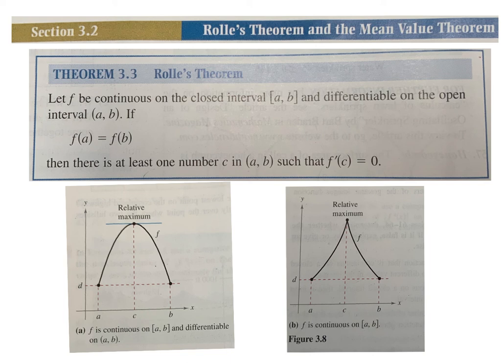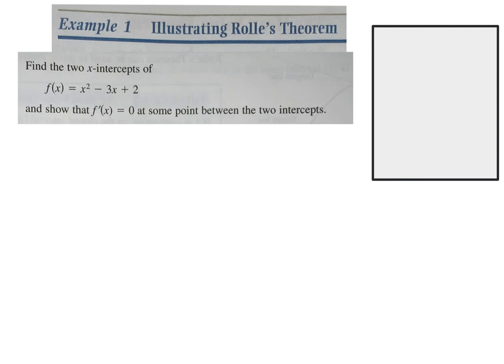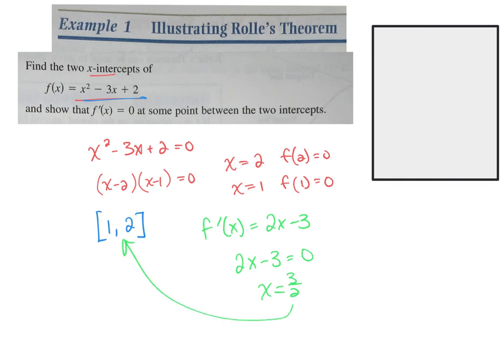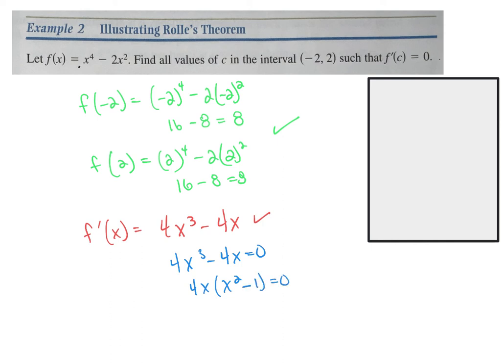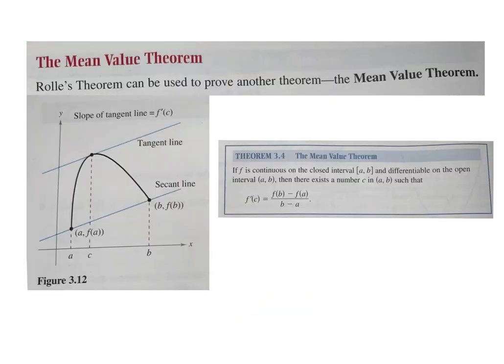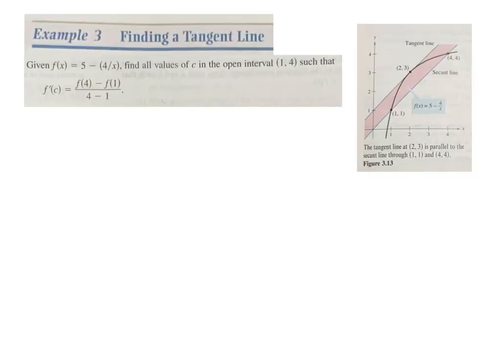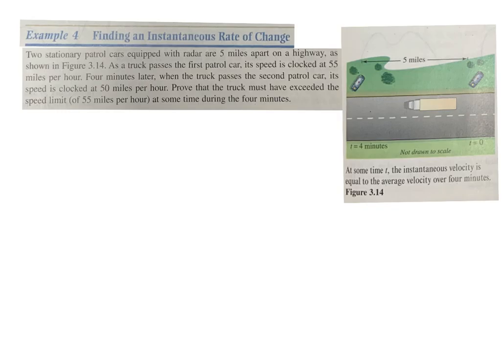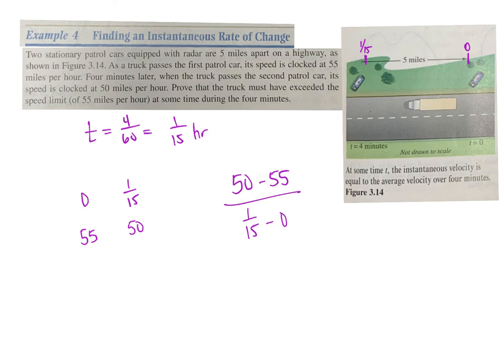Calculus section 3.2